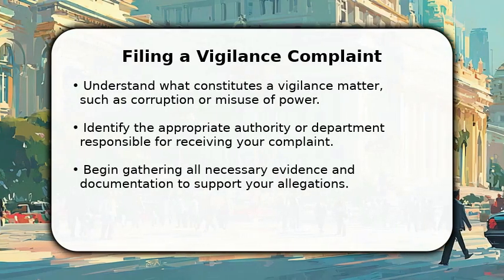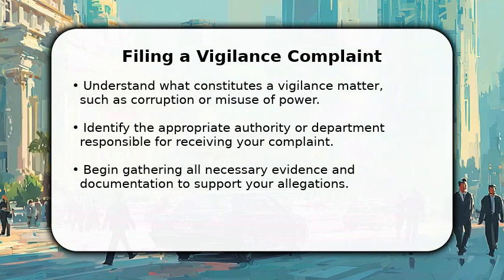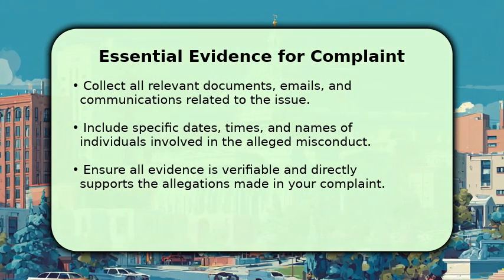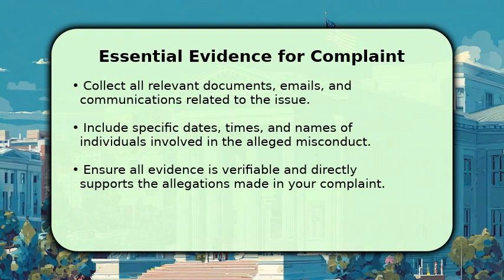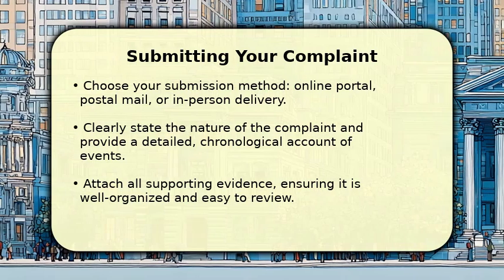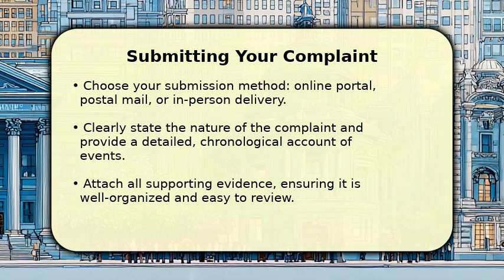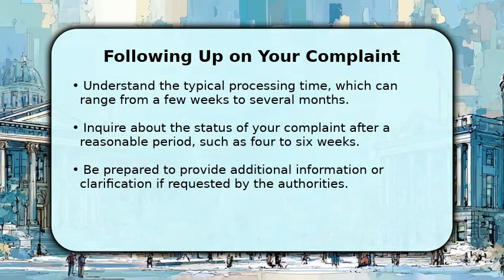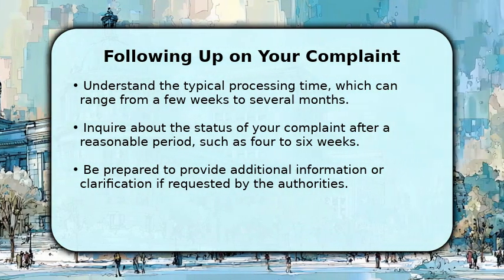How to File Complaint in Vigilance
▸ :^) Are you looking for information on how to file a complaint in vigilance? This comprehensive guide walks you through the entire process, step-by-step. Learn exactly what is required to submit an effective vigilance complaint, including understanding the necessary documentation, identifying the correct authority to approach, and crucial tips to ensure your complaint is properly handled. Whether you're reporting corruption, misconduct, or other breaches of integrity within an organization or government body, this video provides clear instructions to help you navigate the official complaint procedure. Empower yourself with the knowledge to uphold transparency and accountability.